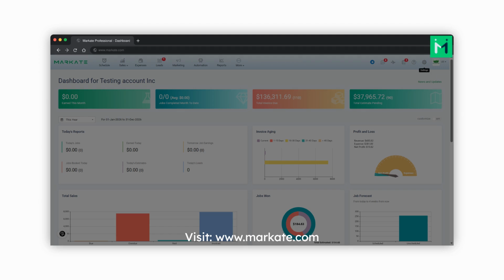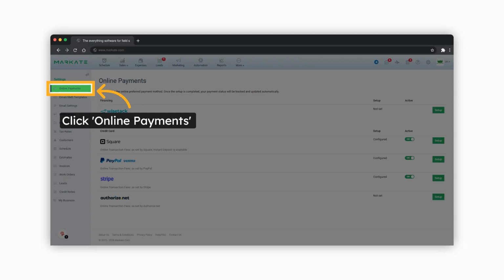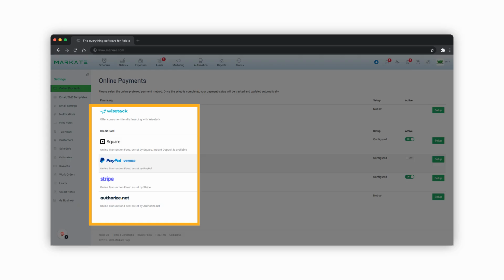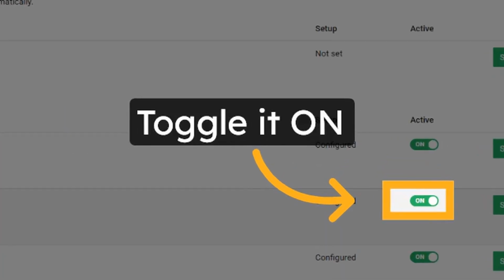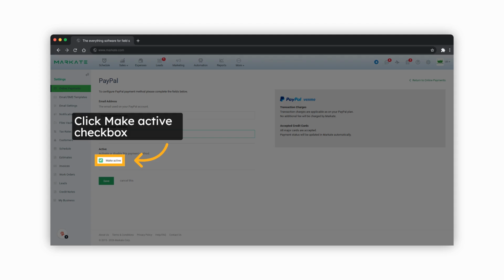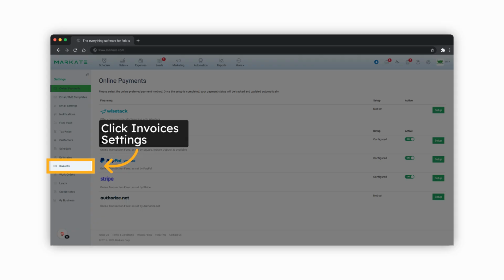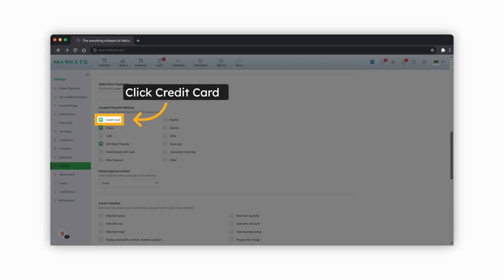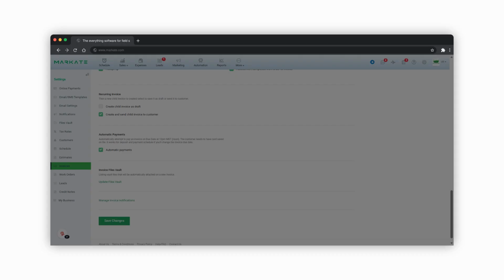Configure Online Payments Settings in Markate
Learn how to easily set up and manage online payments in Markate, your all-in-one Service Operations Platform for field service businesses.

In this step-by-step tutorial, you’ll discover how to:

Enable online payments for your business
Accept credit card and digital payments from customers
Configure payment settings for invoices and estimates
Get paid faster and improve cash flow
Provide a seamless payment experience for your customers

Whether you're a handyman, cleaning service, contractor, or any home service pro, this guide will help you streamline your billing and get paid on time.